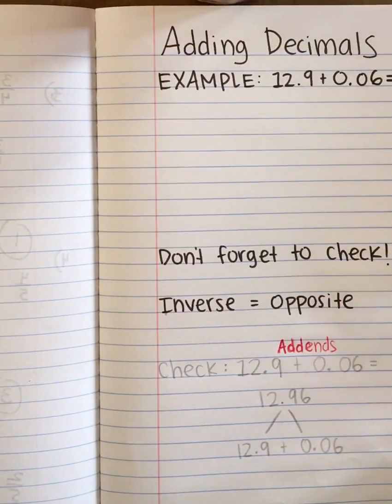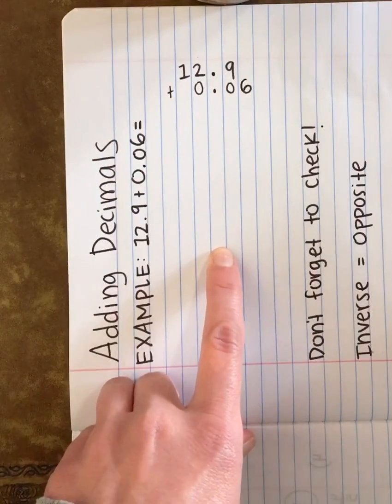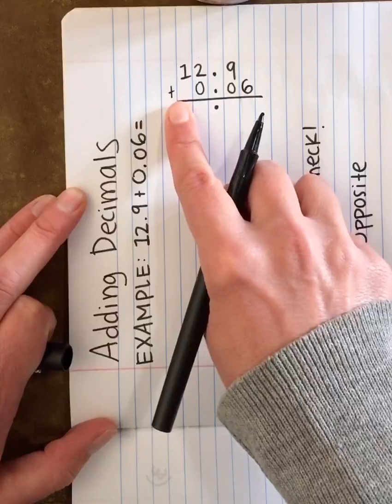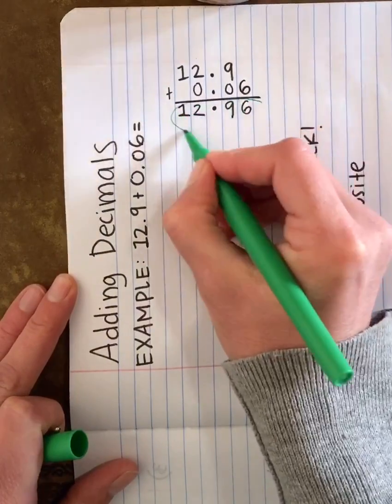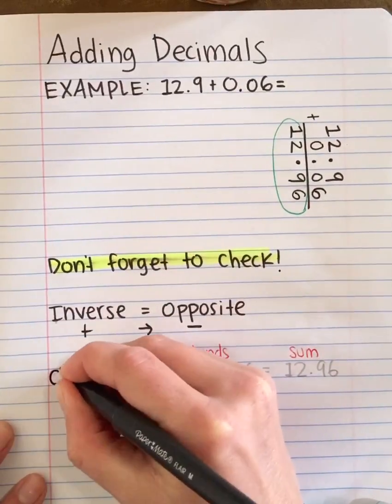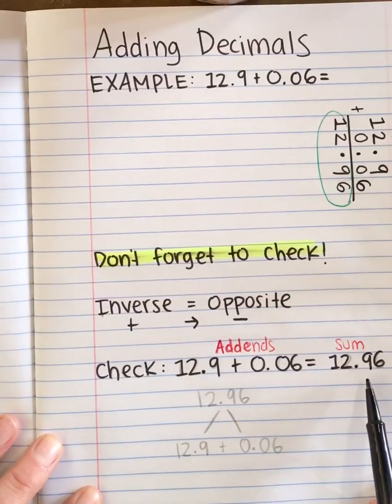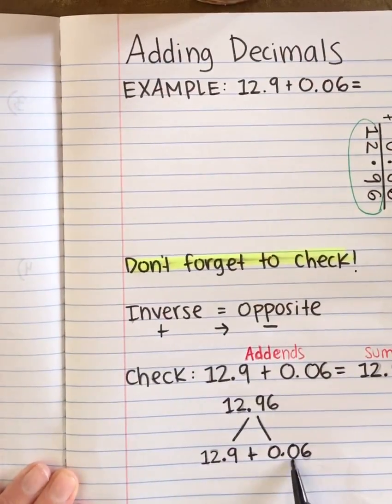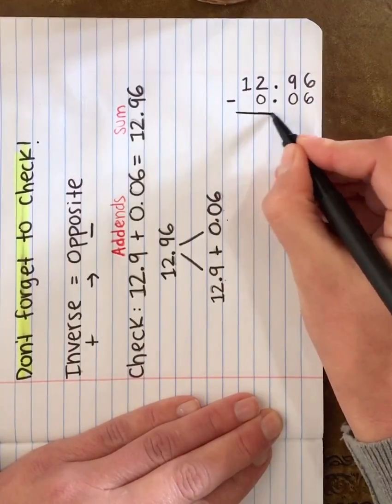5th Grade Adding Decimals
Review how to set up, complete, and check an addition problem with decimal addends.